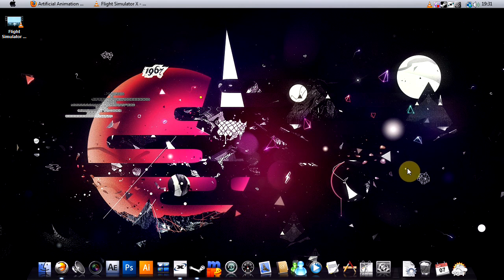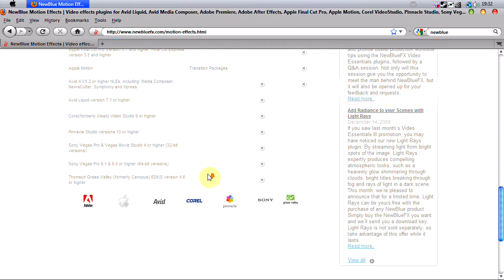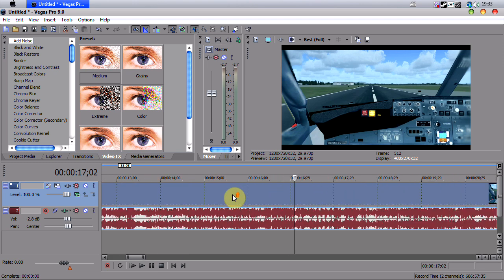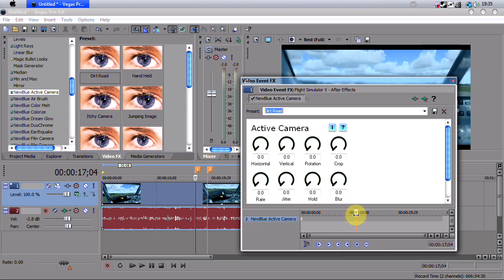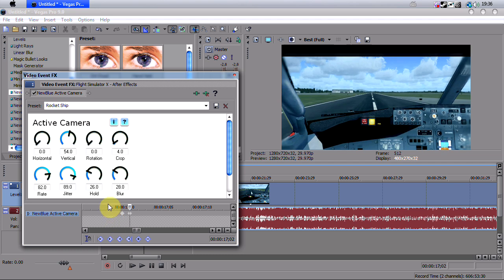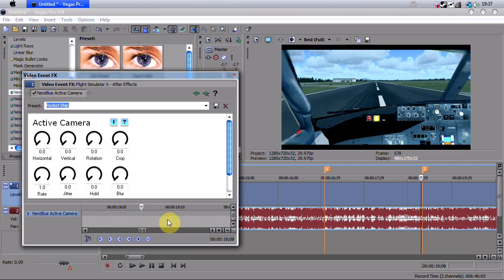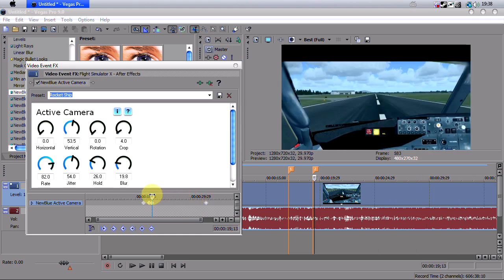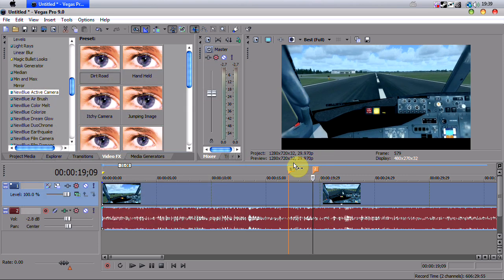Sony Vegas 9.0 Pro | Creating motion effects/Shaking | NewBlueFX Active Camera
In this tutorial, I show you how to create some nice motion effects, using NewBlue FX active camera plugin.
This effect can be used for anything from frag video grenades, to Landings in Flight Simulator X and is great for shaking the scene.

Tags: sony vegas 9.0 pro tutorial newblue fx for free newbluefx tutorial shaking picture vegas shaking an image in vegas active camera in vegas how to make flightsimulator x shake on landing motion effects in vegas tutorial with voice